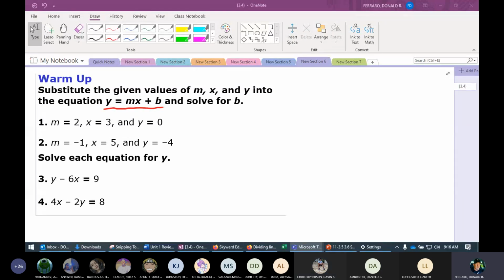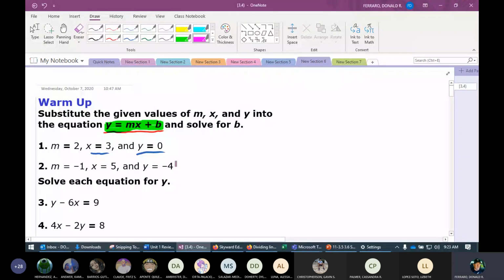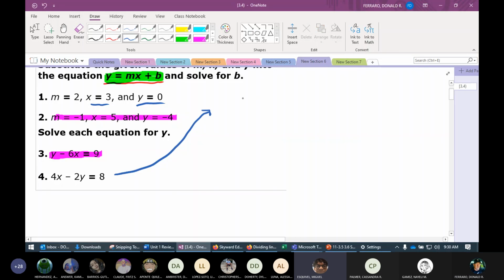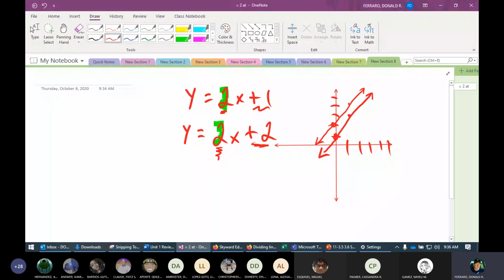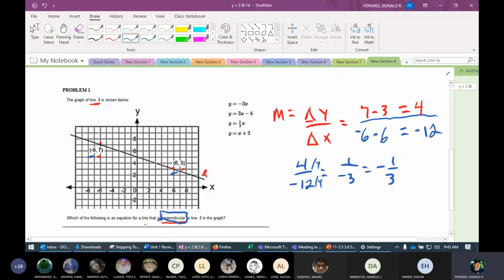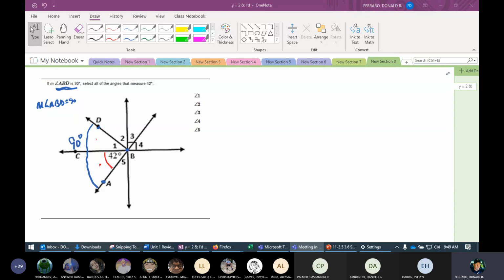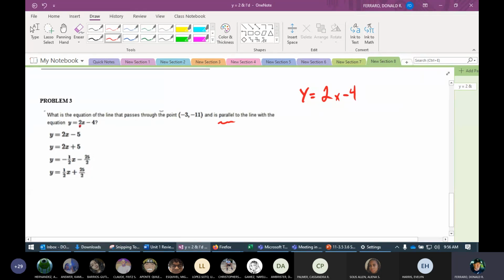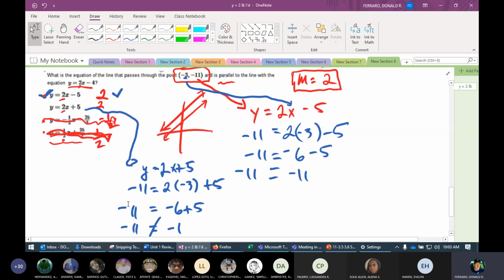Test 1 Review - Part 1